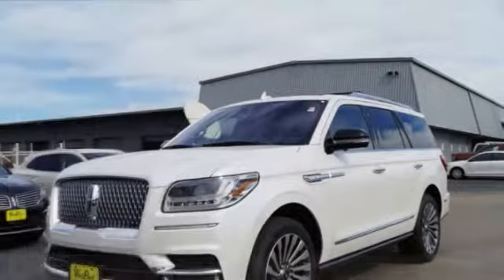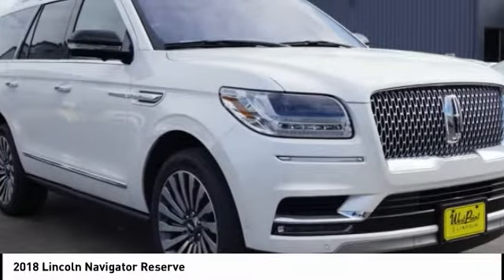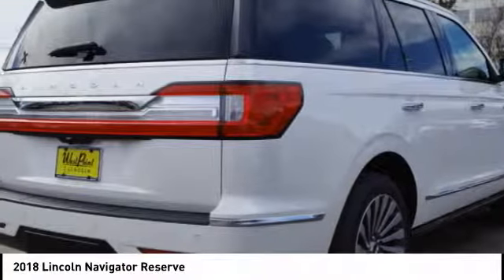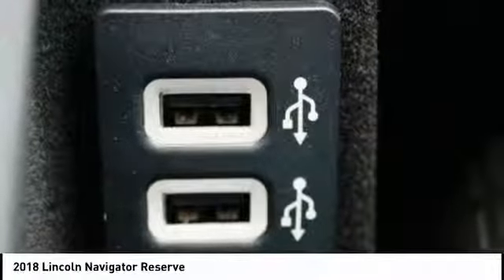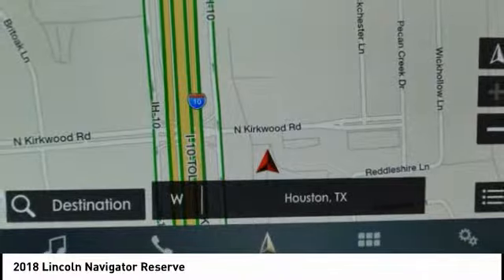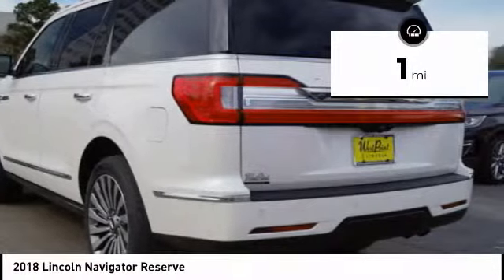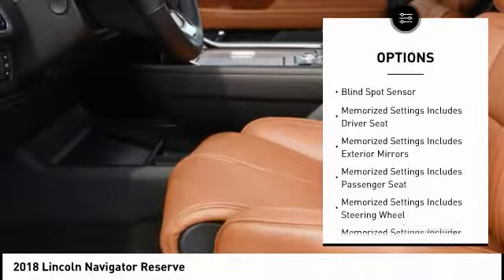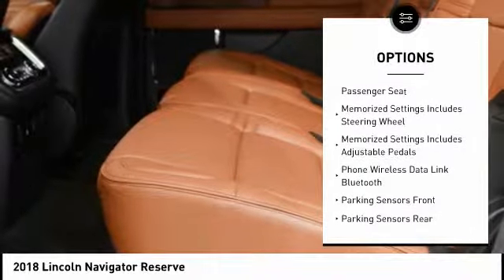2018 Lincoln Navigator Houston TX 8N023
2018 Lincoln Navigator Reserve

Looking for the right suv 4x4? Today could be your lucky day. this 2018 Lincoln Navigator could be yours.